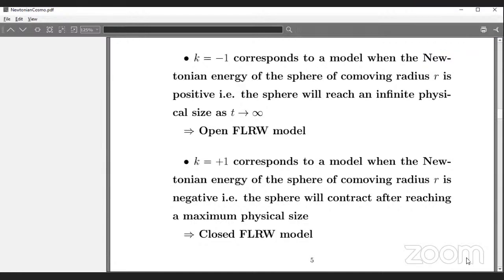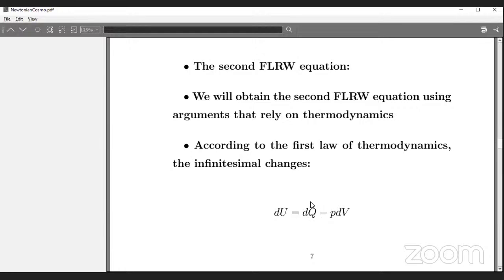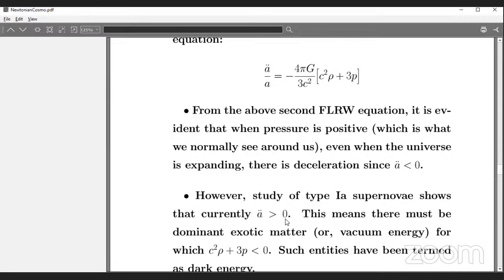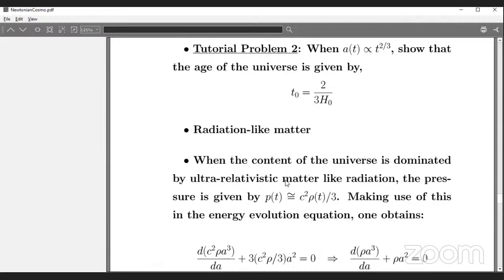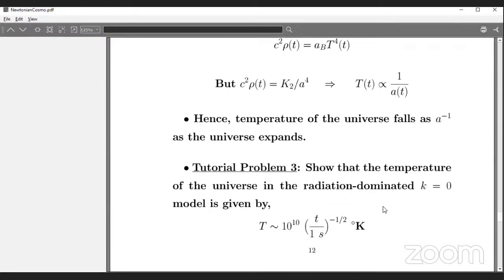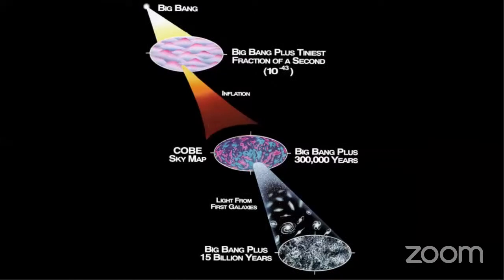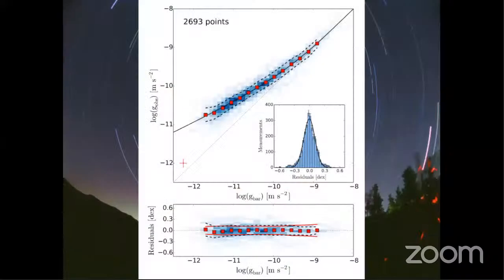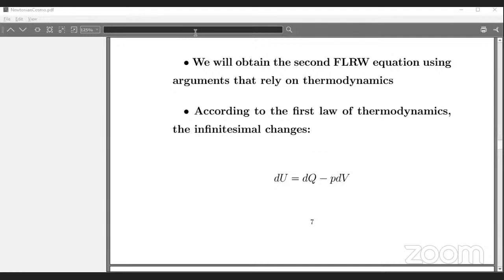Early universe, dark matter and dark energy: Prof Patrick DasGupta